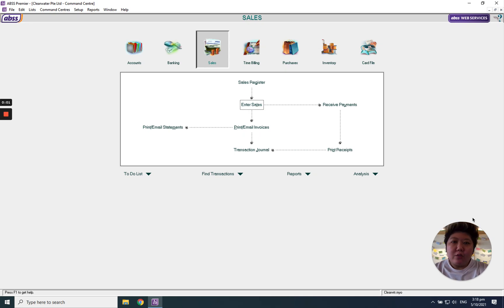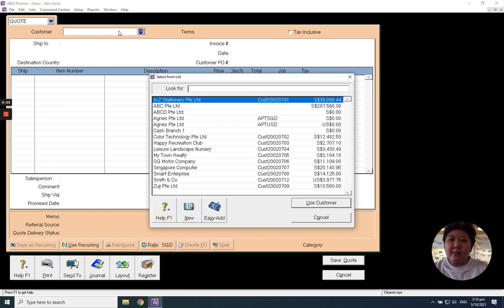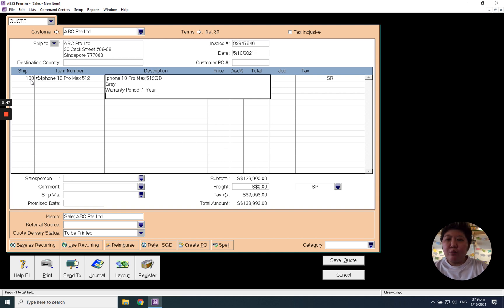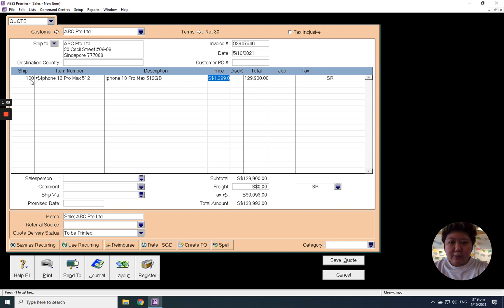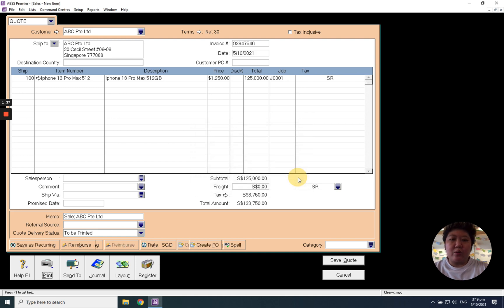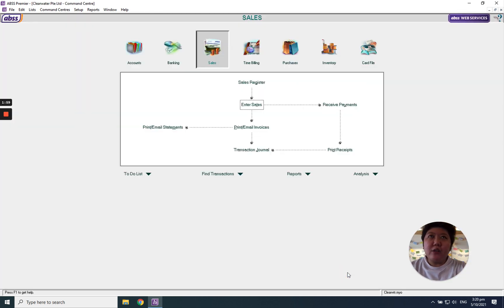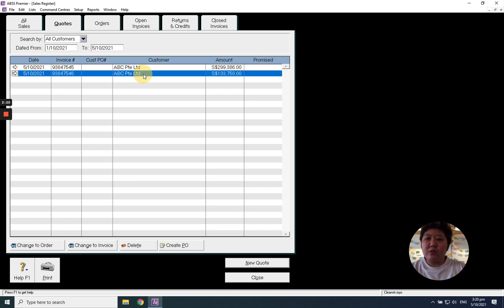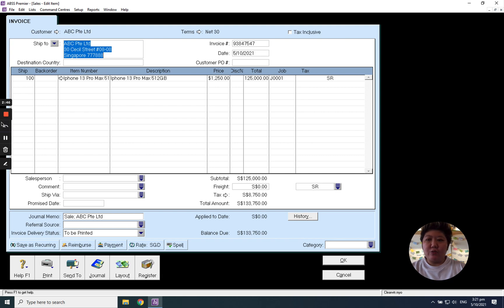S03 How to create sales quotation in MYOB /ABSS Accounting software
Want to know more about how to create sales quotations in MYOB /ABSS Accounting software?  Watch our video to find out more